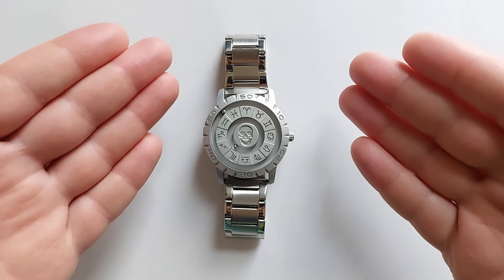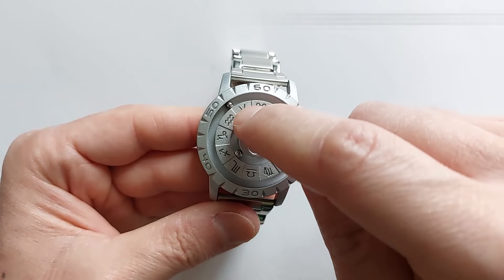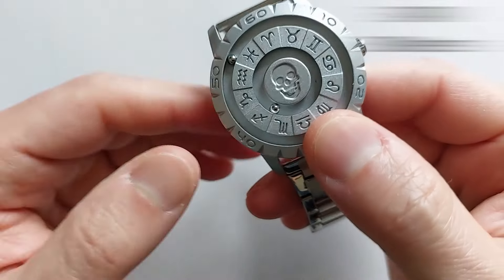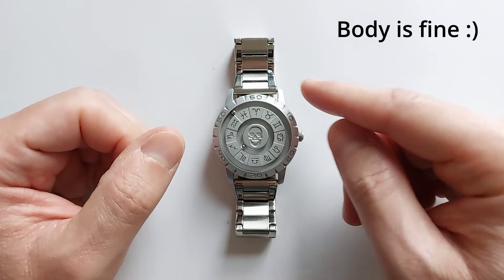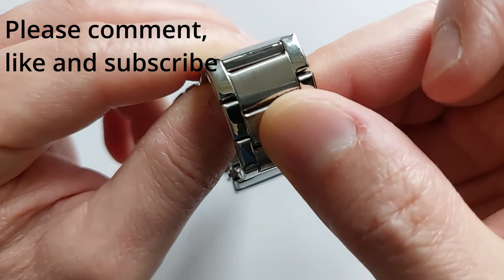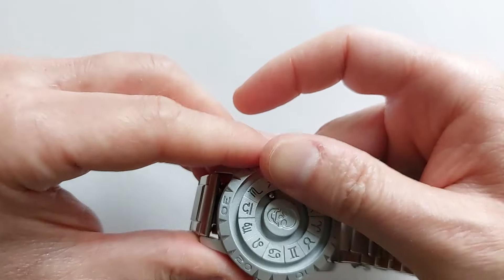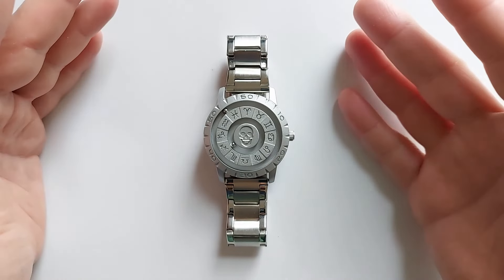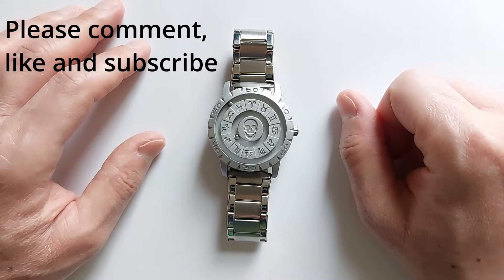MUST HAVE ! Incredible Low Budget price "MAGNETIC" watch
The Magnetic FoxBox watch has magnets in it's movement. Those allow little metal balls to snap in place to show the time. Its a very low budget price of a watch that has it's own quality.